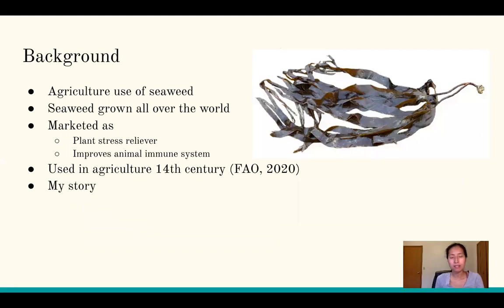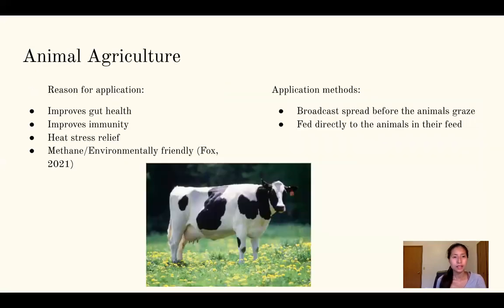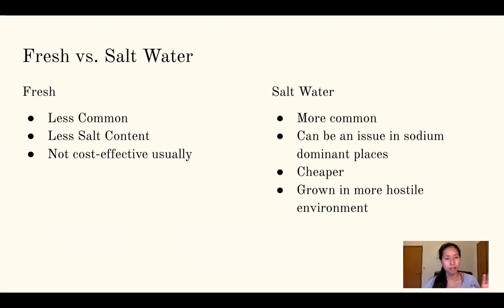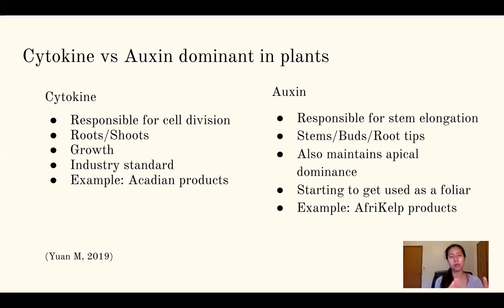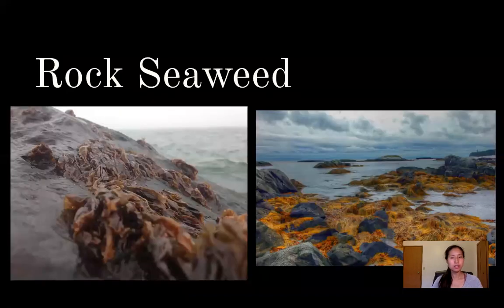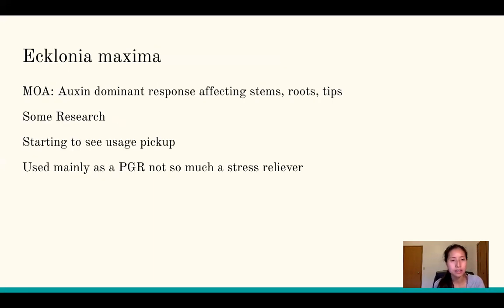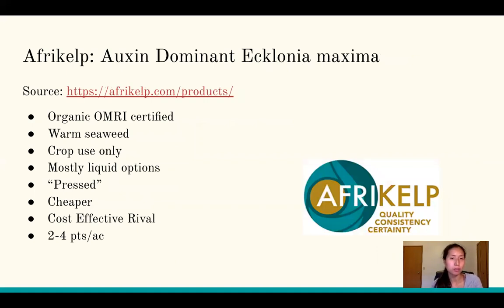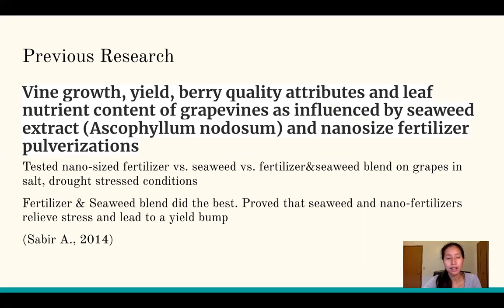Using Seaweed Fertilizer in Forage Crops & Animals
For Forages Class at Auburn University